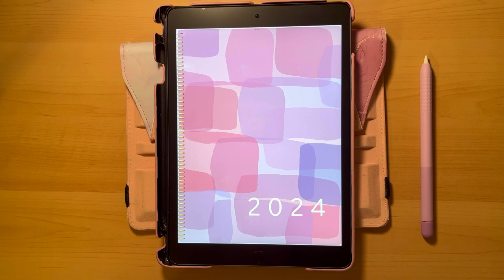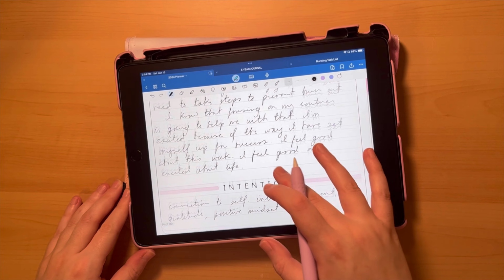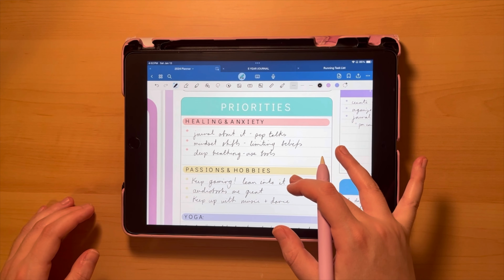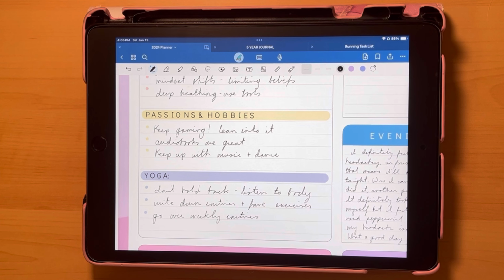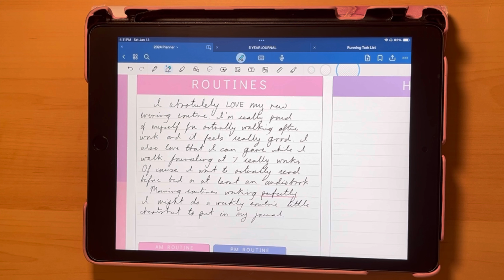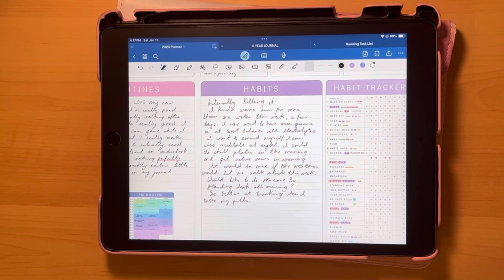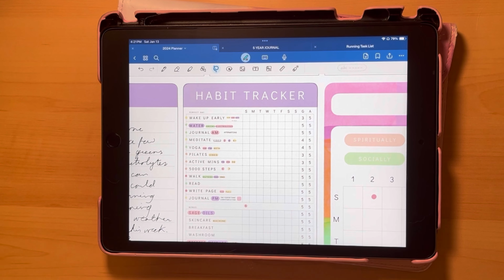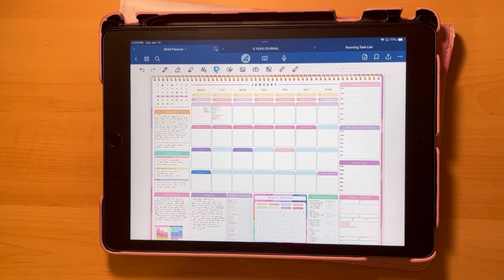Digital Planner Weekly Set Up | Plan With Me | Journaling with Goodnotes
Set up a week in my journal with me!